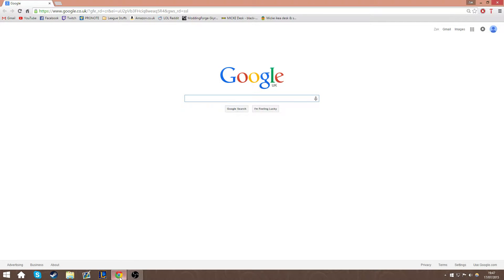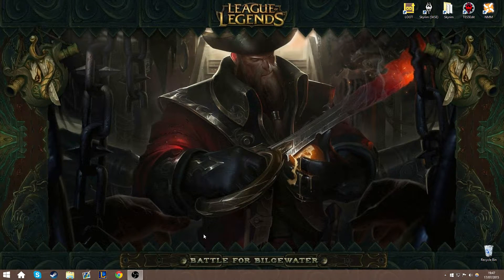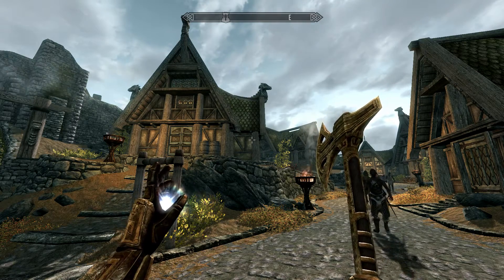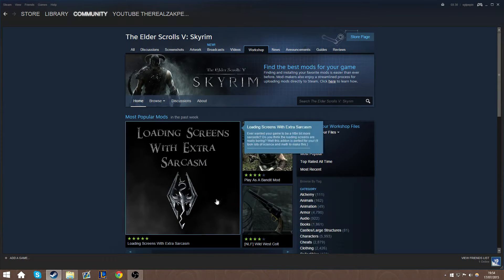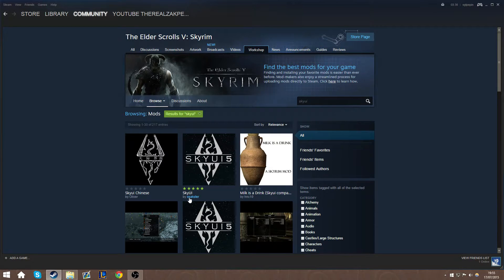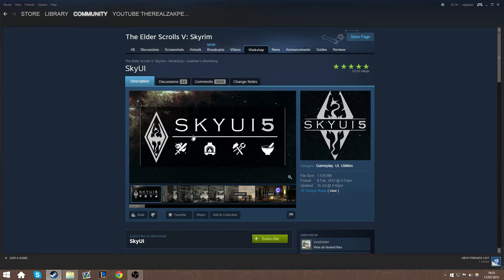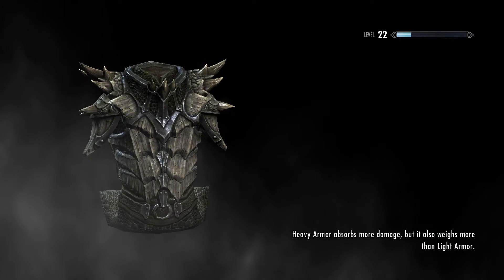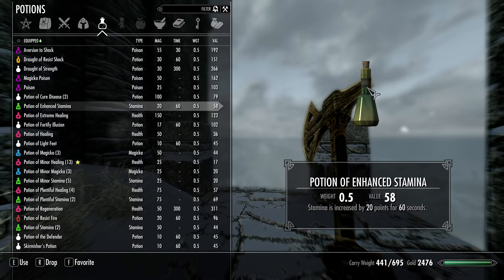[Skyrim] How to Install SKSE and SkyUI (Fast & Simple + Voice)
I'll be making more of these if you want me too, and any comments at all are appreciated :)